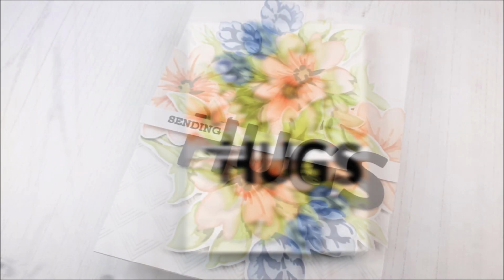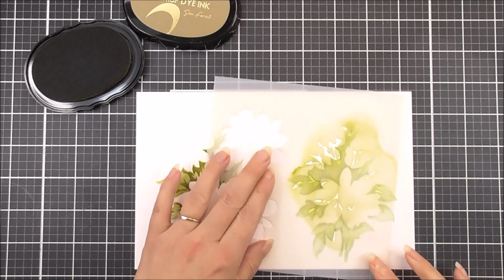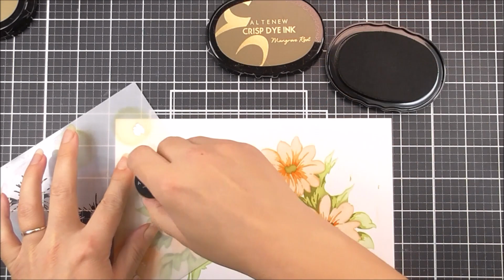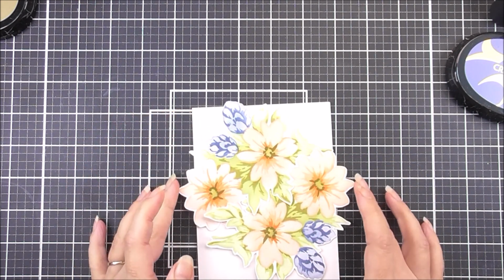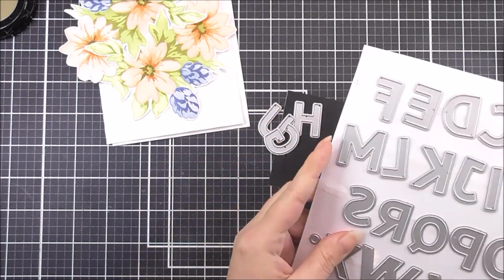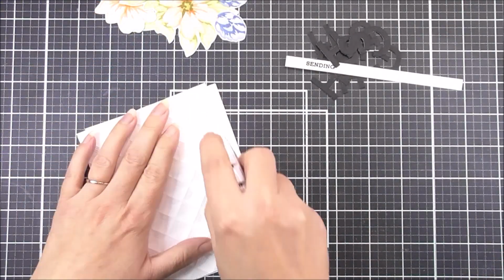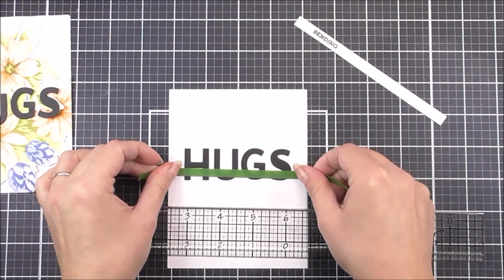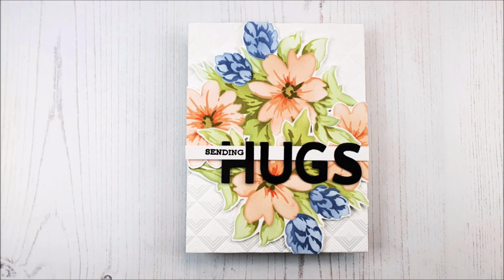You Won't Believe How Easy This Layering Stencil Comes Together- Lydia's Crafty Corner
Hello there everyone! Lydia here! Today I'll be sharing a card that uses the new Flower Bunch Simple Layering Stencil, and you just won't believe how easy it is.